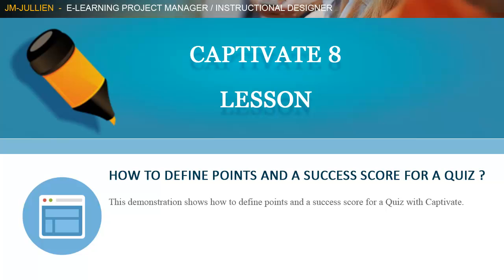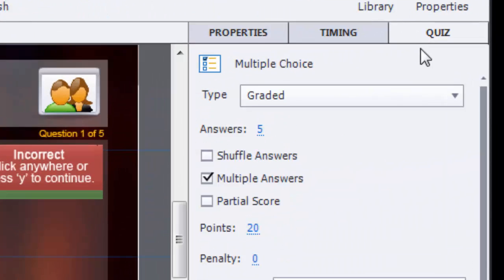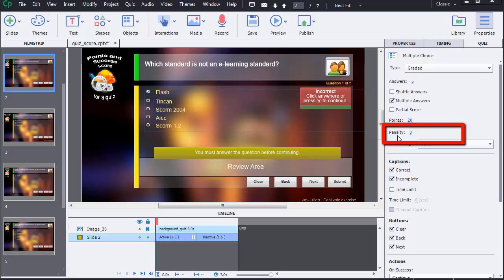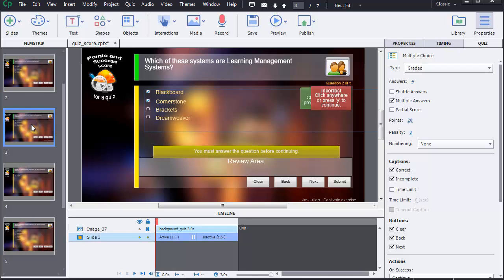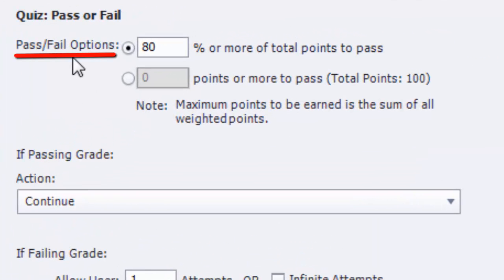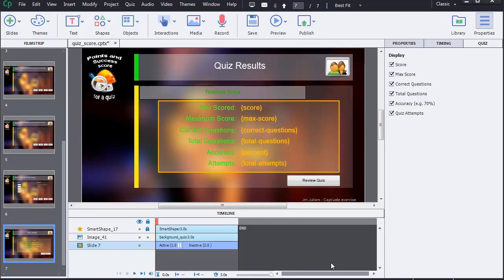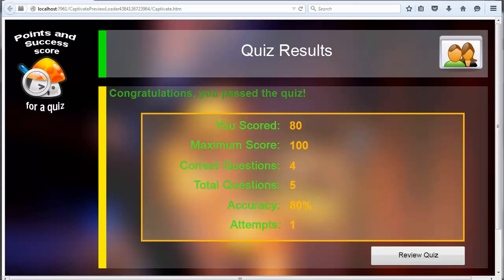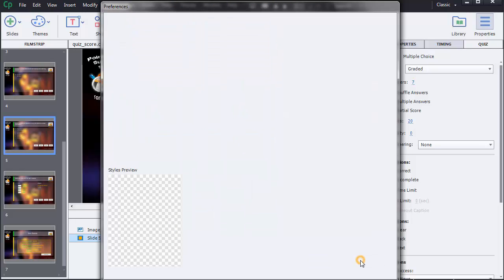Adobe captivate 8: How to define points and a success score for a quiz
This demonstration shows how to define points and a success score for a quiz with Captivate in order to assess trainees/employees.
Pre-requisite: be able to set up questions for a quiz.